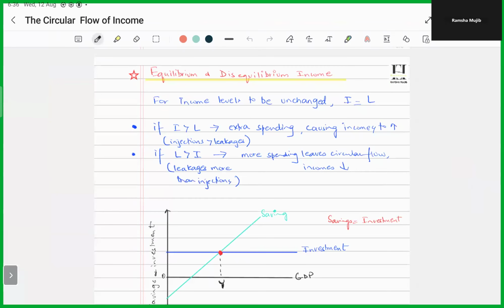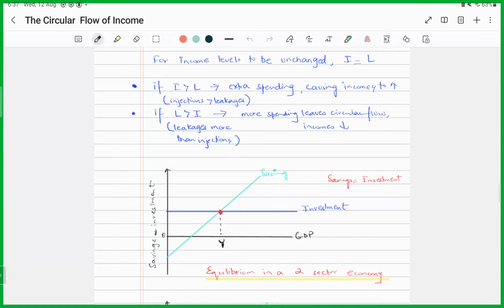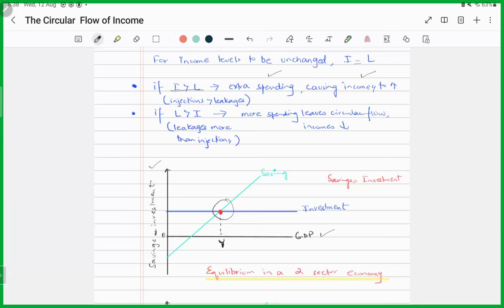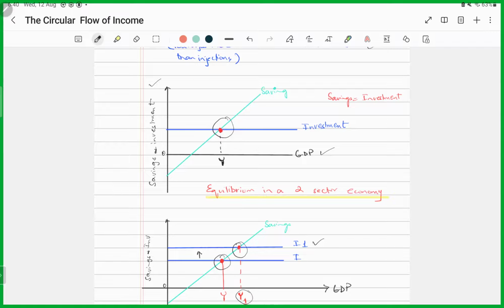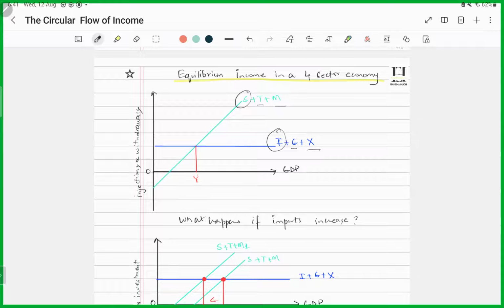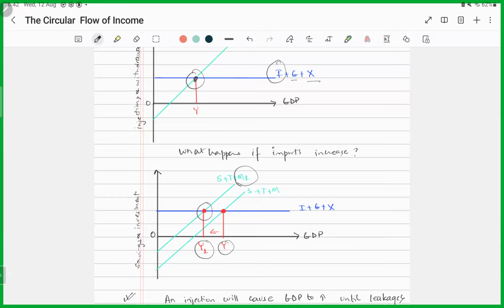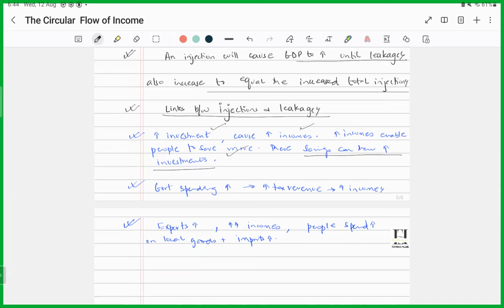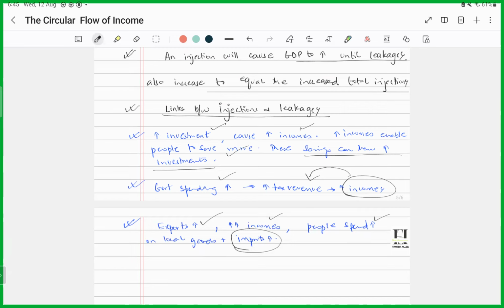9708|AS/A-LEVEL|TOPICAL SERIES| CIRCULAR FLOW OF INCOME| PART - 2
9708 AS/A-LEVEL
TOPIC 4: CIRCULAR FLOW OF INCOME
PART - 2